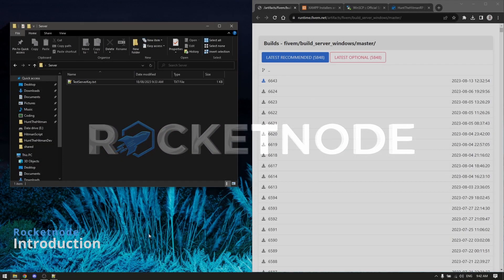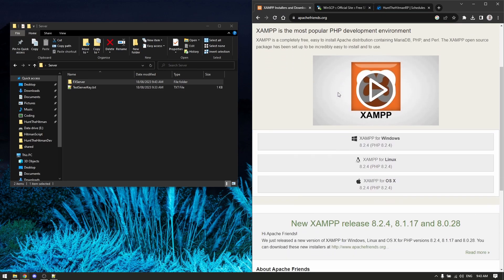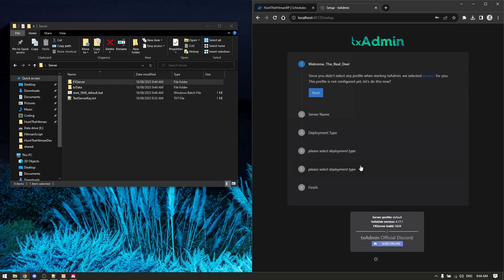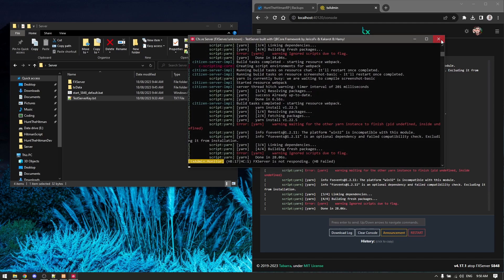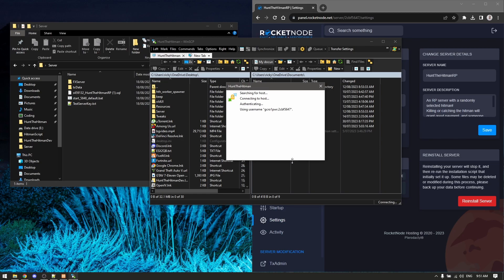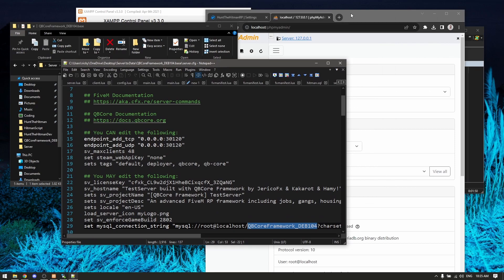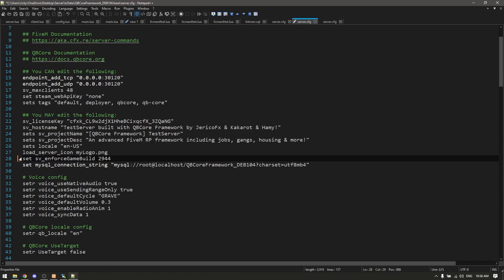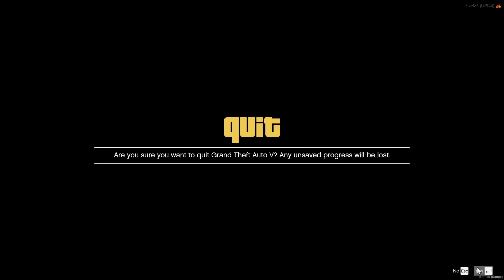Cloning your rocketnode fivem server locally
In this video i show you how to clone your Rocketnode fivem server to your local PC for testing/scripting.

This will enable you to test and experiment without having to take your server offline.